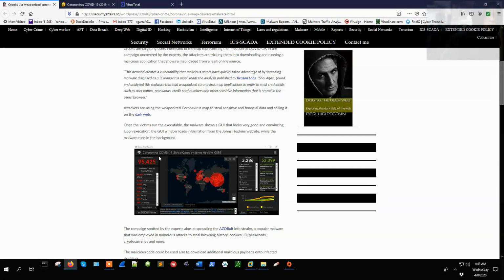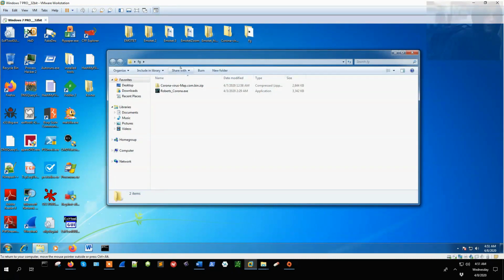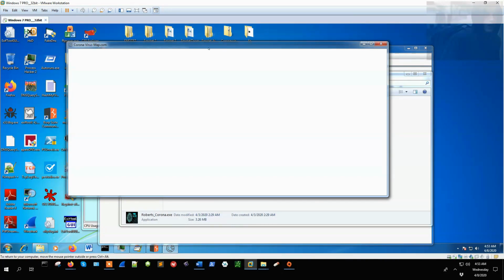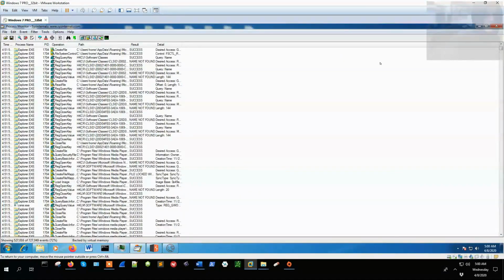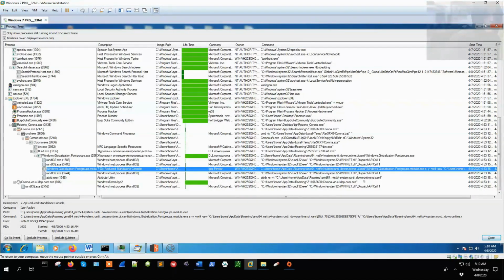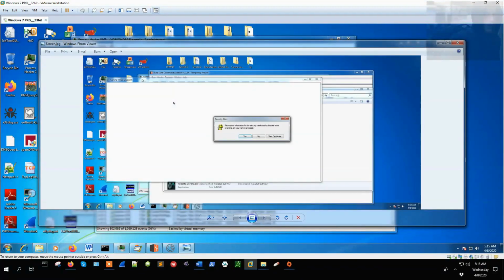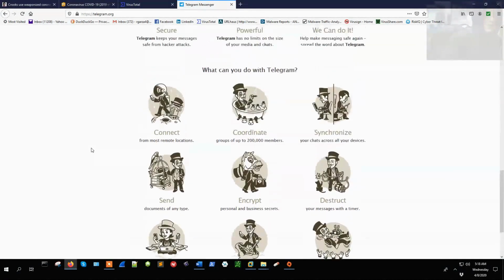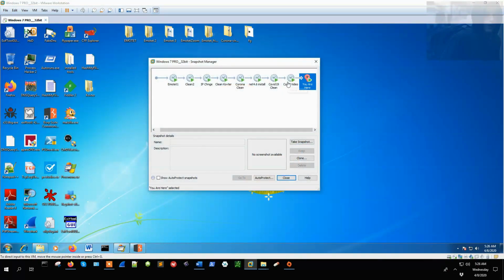C@vid19 Malware Analysis (2020 legacy video from my Vimeo account)